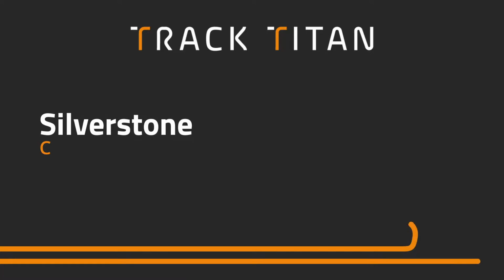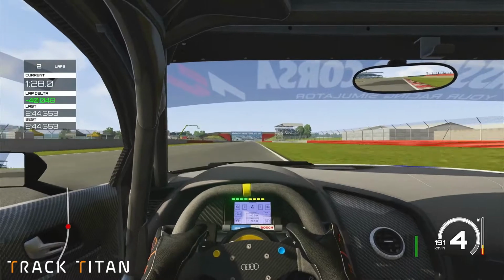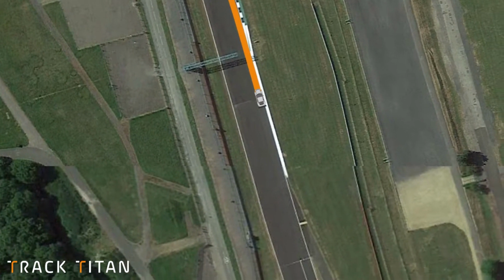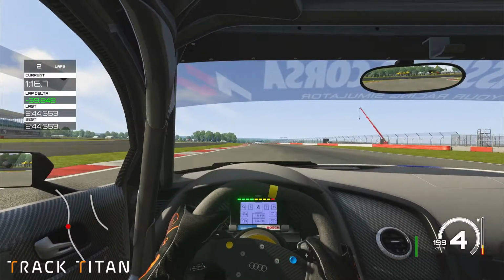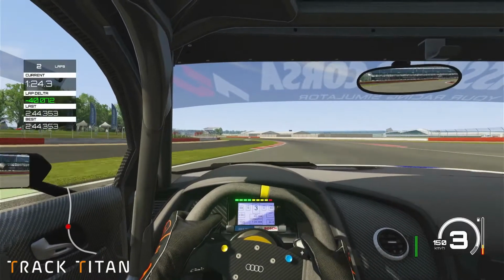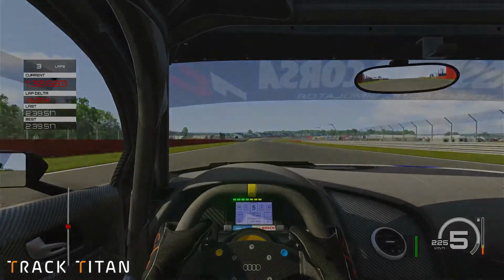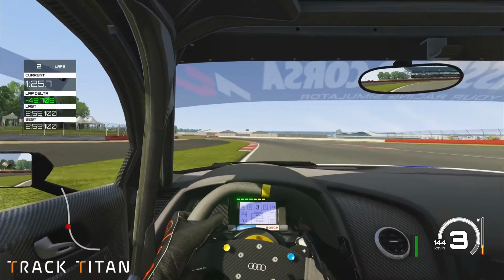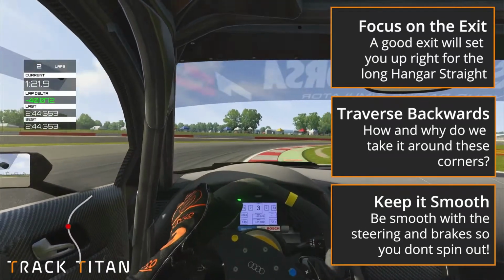Why are Maggotts and Becketts so hard to get right? | Silverstone Track Guide Turns 10-14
Silverstone's most famous corners are also some of its trickiest, in this guide we will show you how to correctly take and keep your speed through this iconic section of track.

for more guides prepared by professional racing drivers and instructors.

Timestamps;
00:00 Introduction
00:34 Onboard
00:56 Traversing Backwards
01:41 Onboard: In Detail
03:00 Common Mistakes
04:18 Key Points